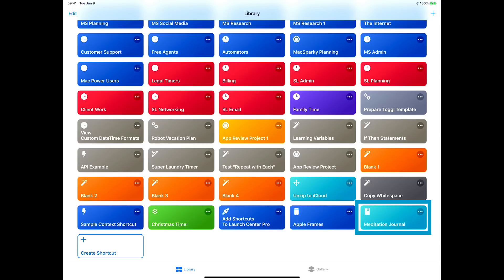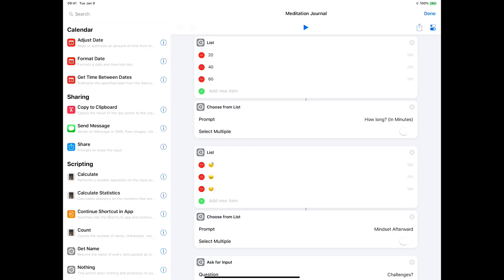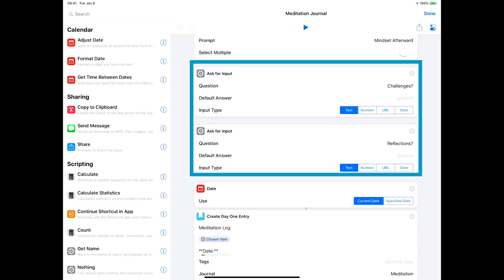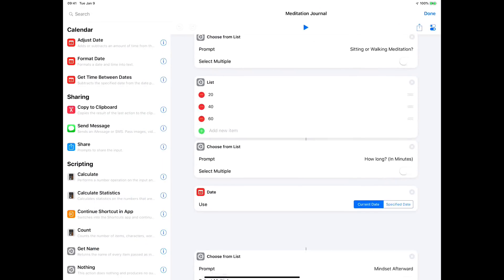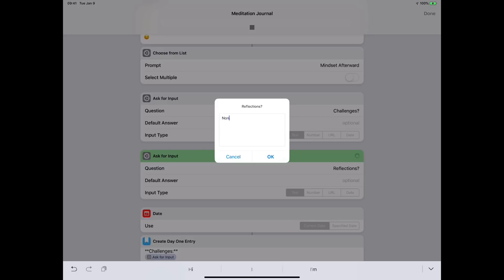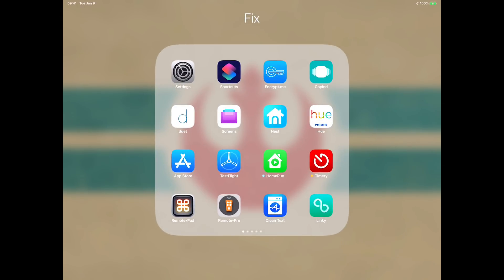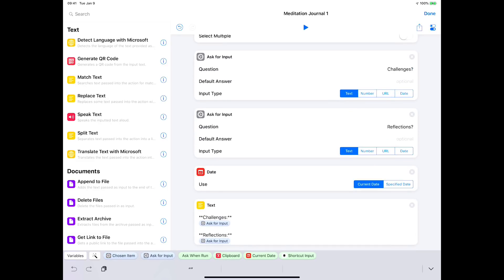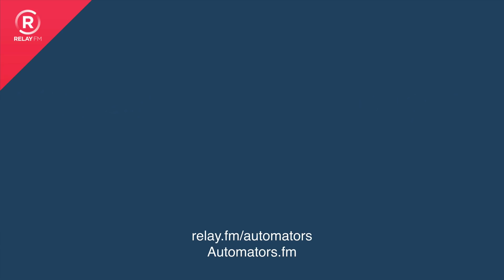Automators 14: Journal Automation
In this video, MacSparky explains how he set up Siri Shortcut to automate meditation journal entries. This isn't only just for hippies. You could adjust this shortcut for any type of journal.